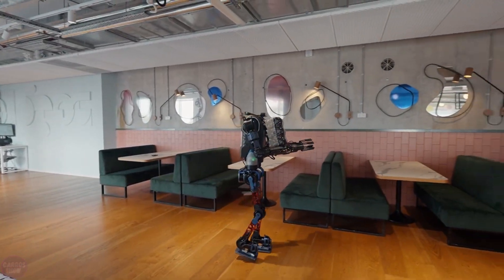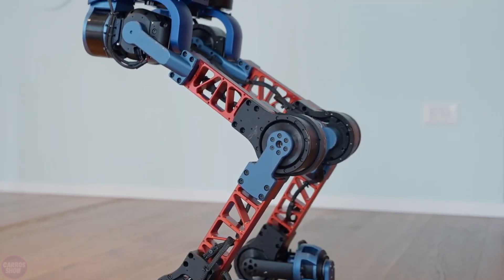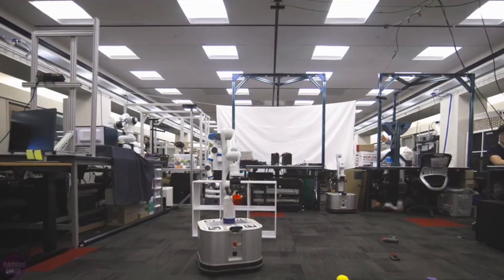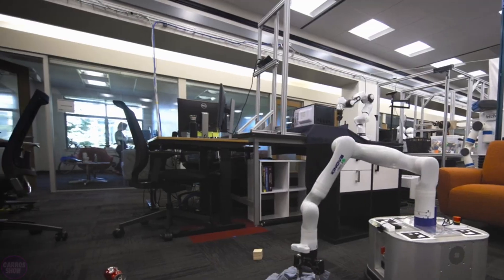Boston Dynamics STUNNED The World with Its Next-Generation Humanoid Robots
In front of our eyes, an entire era is fading away. Boston Dynamics has retired the robot Atlas. But before we could bid farewell to Atlas, Boston Dynamics has given a real gift to all robotics enthusiasts by introducing a new generation of Atlas robots developed in collaboration with Hyundai.